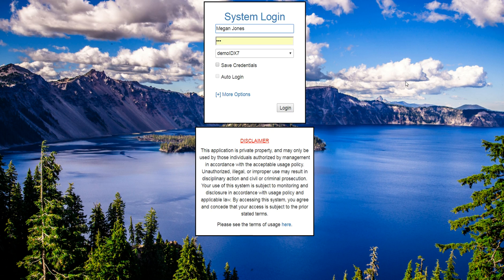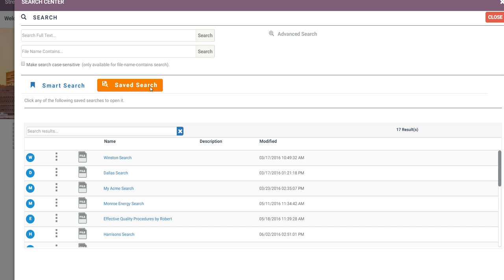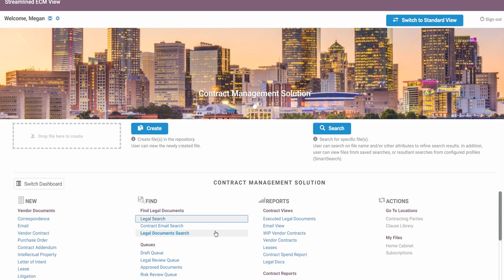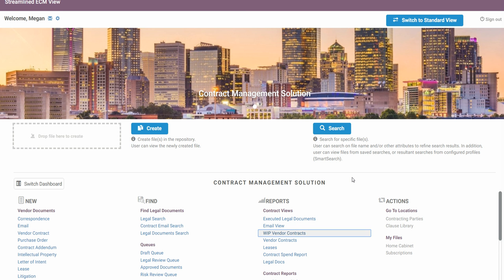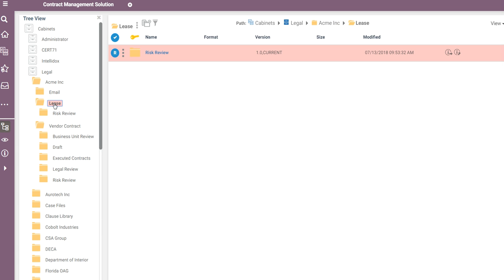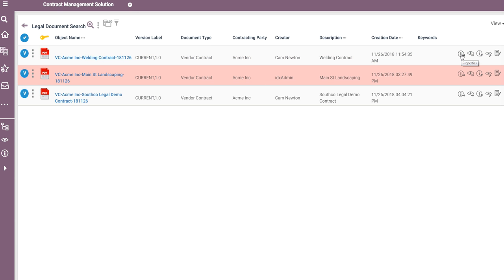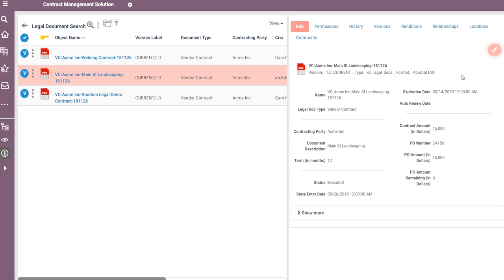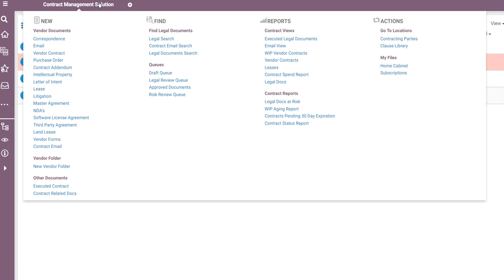Contract Management Application on Documentum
Manage all your COntracts, Vendor Documents, Forms, Correspondence in an Intelligent Business Application on Documentum.  Smart, Simple, Powerful & Mobile Ready